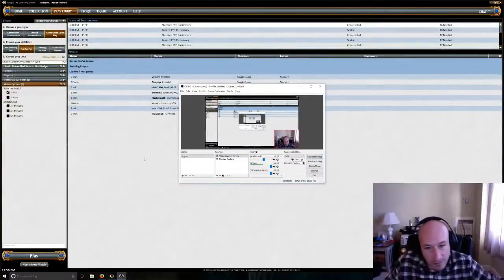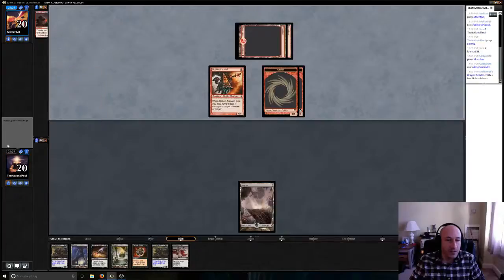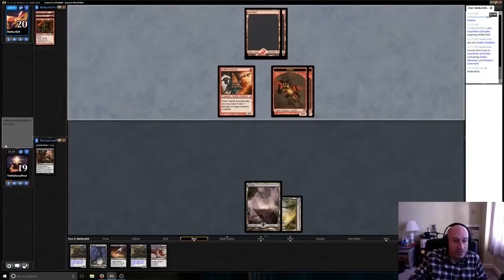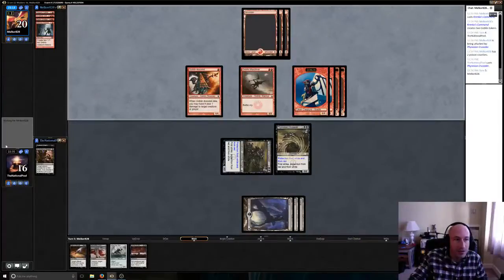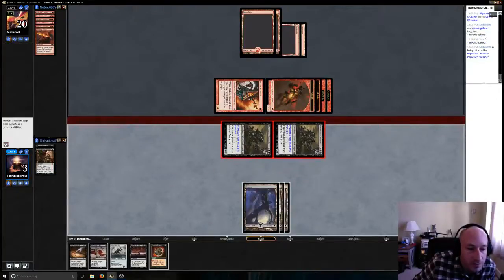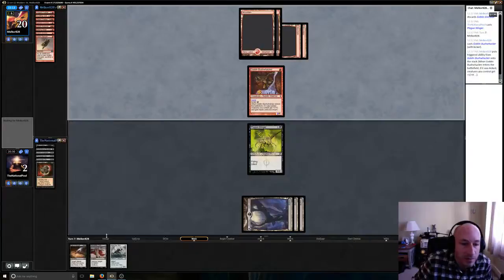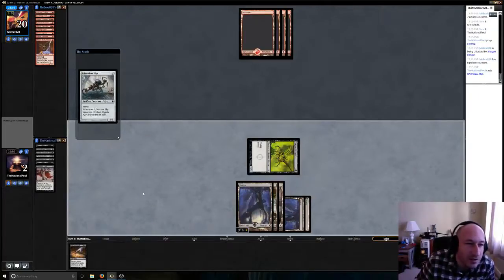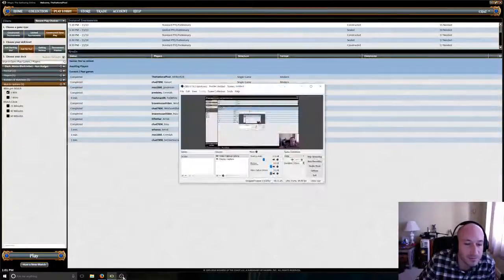Mono-Black Infect vs. RDW - Modern - Loss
This is our first game with our new Mono-Black infect deck.